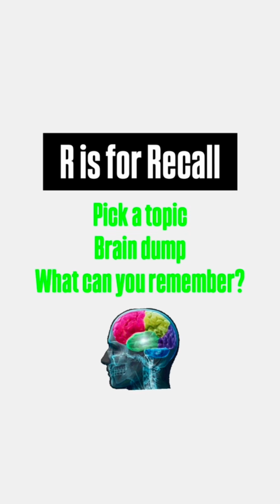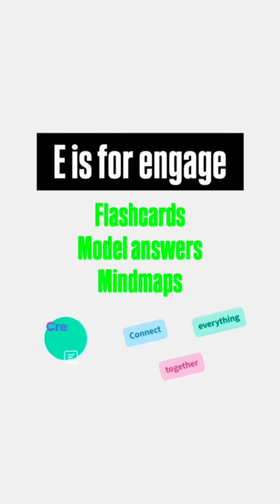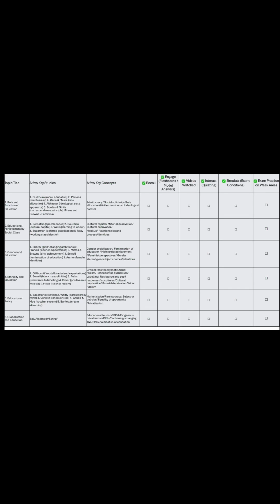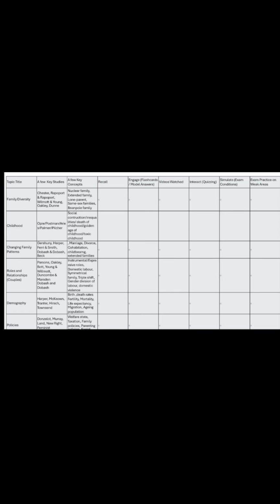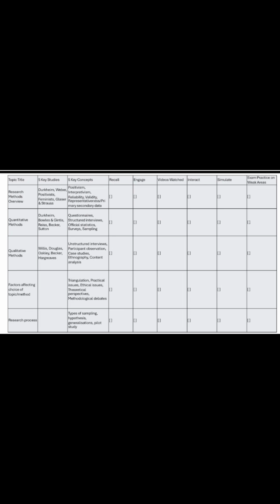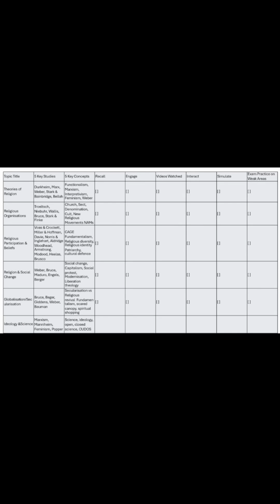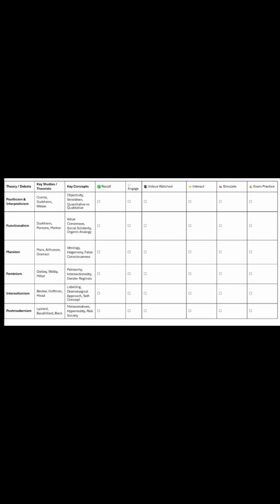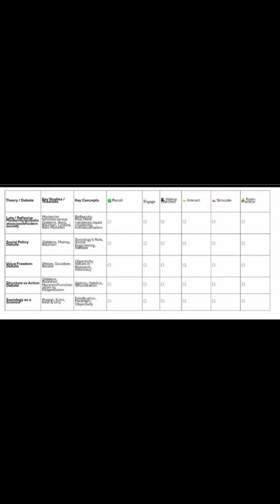How to revise A level Sociology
R E V I S E
The step by step guide on how to start revising - use the trackers to help you do this